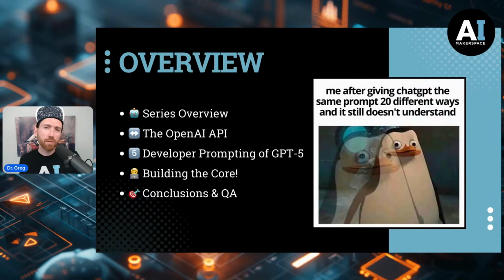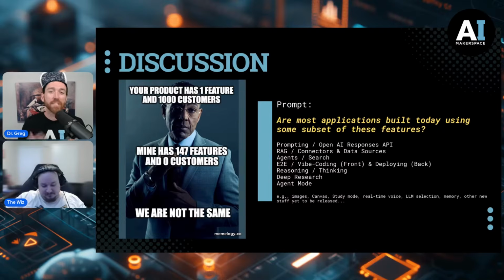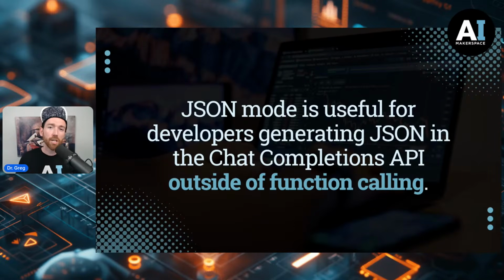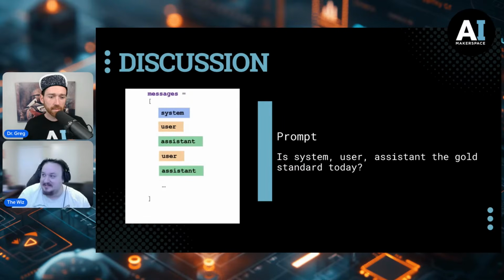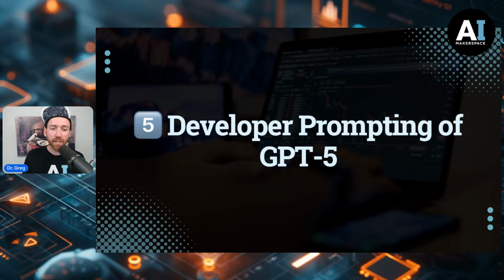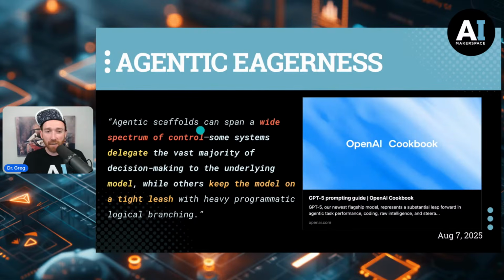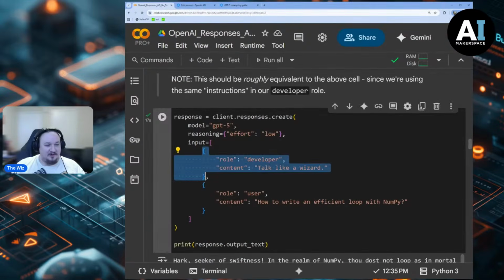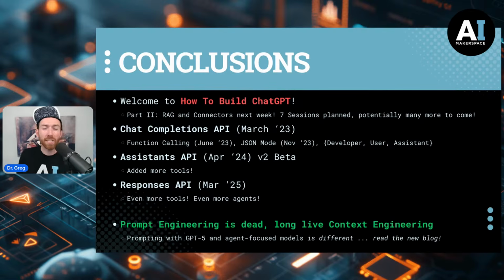How to Build ChatGPT - Part 1: Prompting & Responses API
Learn how to build your own ChatGPT app step-by-step! In this new series, we’ll cover everything from the Responses API and prompt engineering to RAG, agents, reasoning, and full-stack deployment—following the same path OpenAI took from Completions → Assistants → Responses → GPT-5. Whether you’re an aspiring AI Engineer or just curious how modern LLM apps are built, this series will show you how to build 🏗️, ship 🚢, and share 🚀 your own production-ready AI applications.

Join us every Wednesday at 1pm EST for our live events.

LLM Engineering - Open-Source!

Speakers:
Dr. Greg, Co-Founder & CEO @ AI Makerspace

00:00 Welcome & Series Overview
06:00 Reverse Engineering ChatGPT Features
12:00 Why Build Your Own ChatGPT?
18:00 OpenAI APIs: From Chat Completions to Responses
25:00 Deep Dive: Chat Completions API Roles
32:00 Function Calling, JSON Mode & Agents
39:00 Evolution of Prompt Engineering
46:00 Modern Prompting in the Age of GPT-5
53:00 Live Demo: Working with the Responses API
01:00:00 What’s Next? Community, Bootcamp & Next Session